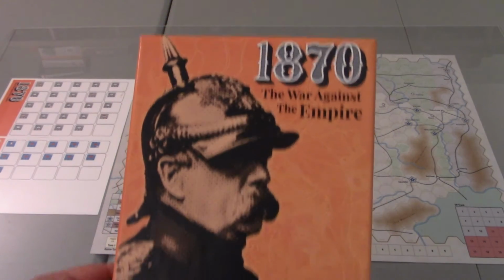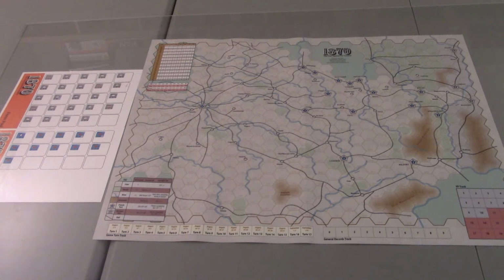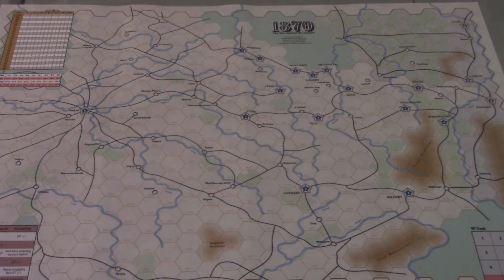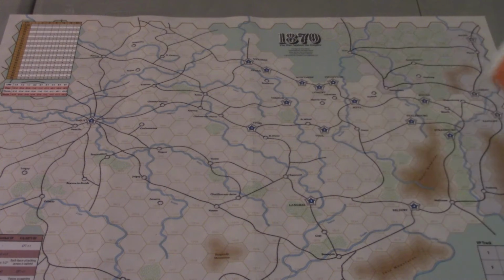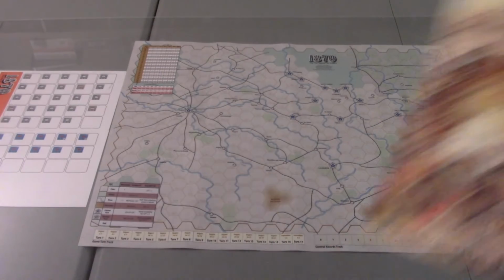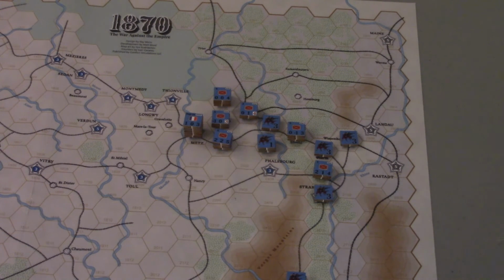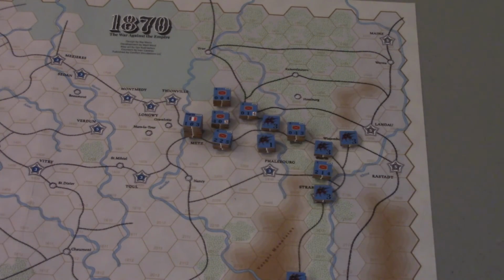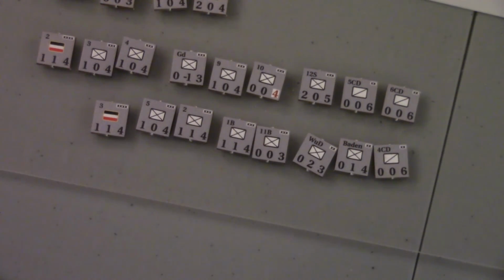1870 - Introduction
First look at setting up and playing 1870: The War Against the Empire, designed by Ray Weiss and published by CSL Games.

Note: The errata mentioned in video have been addressed by Ray on the BGG forum.